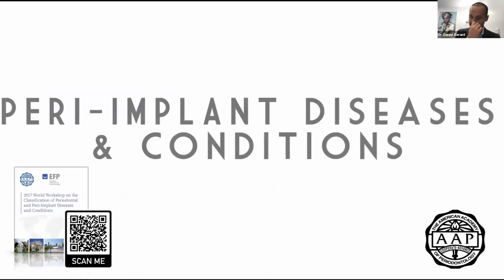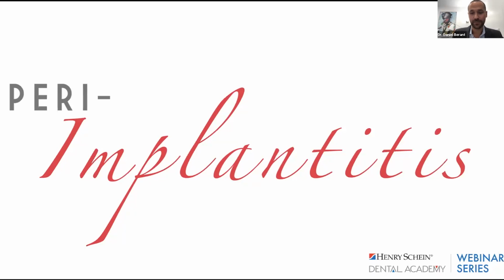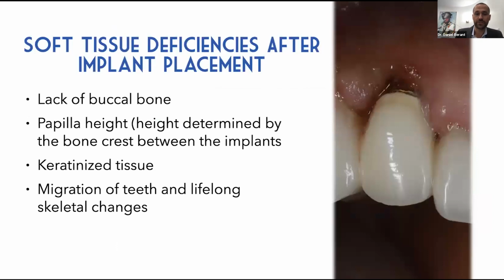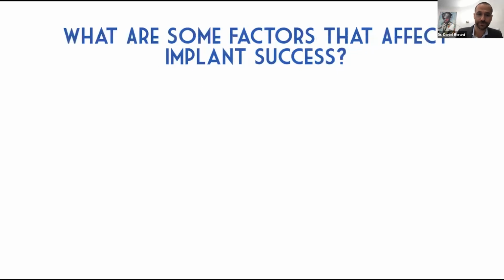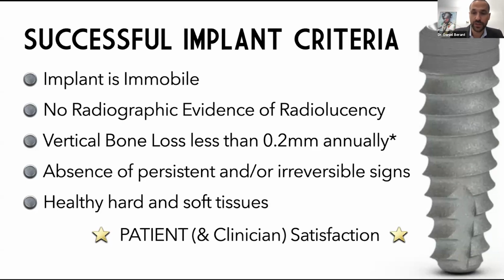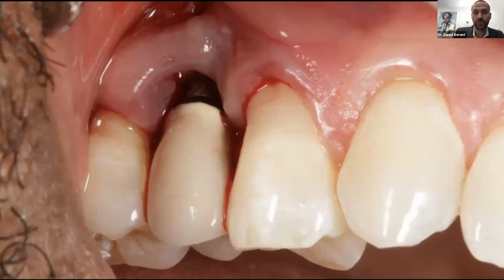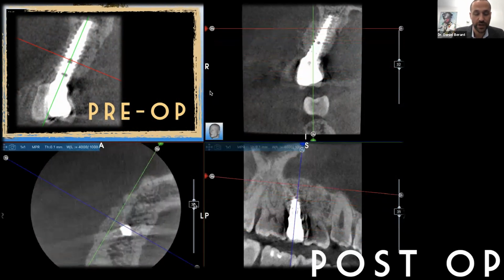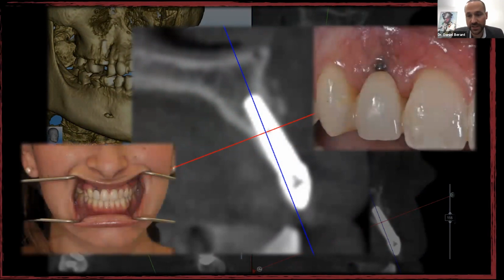Peri-Implantitis: How to Merge CBCT with Intraoral Scans to Guide Diagnosis & Treatment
When confronted with peri-implantitis, deciding between grafting to save the implant or removal is a complex decision. Preserving a patient’s smile hinges on discerning what critical factors are at play within the compromised implant. Merging CBCT with intra-oral scans is redefining how to approach treatment, eliminating complexities by providing crystal-clear insights.

Join Dr. Daniel Berant DMD, double Board-Certified Specialist in Periodontal & Dental Implant Surgery, as he discusses his digital workflow to diagnose, treat and prevent peri-implantitis.

During this webinar, you will learn:
-How to merge CBCT with intraoral scans to enhance your digital workflow and achieve high-definition digital diagnosis and treatment planning
-What factors guide the decision to save or remove an ailing implant, and how to identify these in the merged scan data
-The specific criteria used to assess when to perform soft & hard tissue grafting around implants with case studies shared
-Ways to anticipate and mitigate potential complications including how to reduce the risk of peri-implantitis